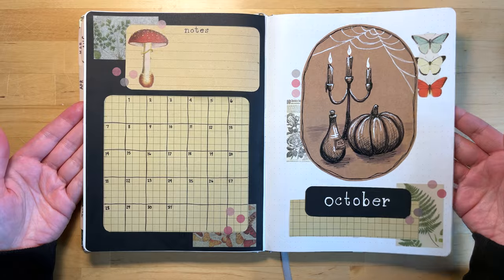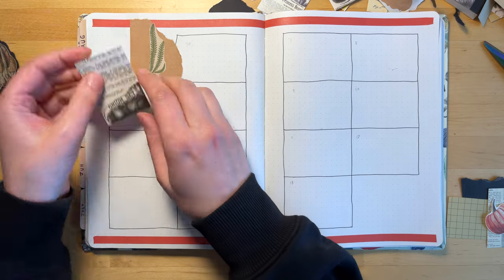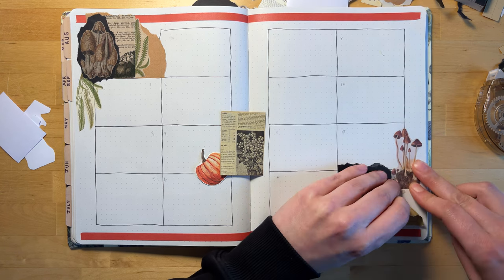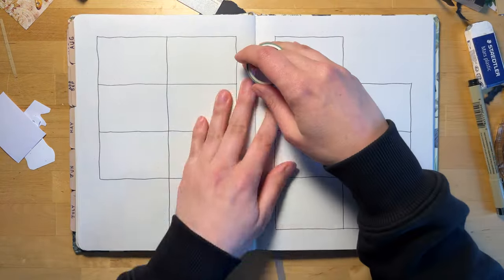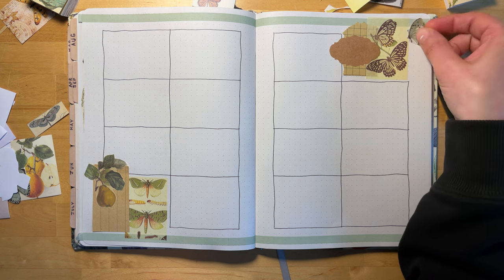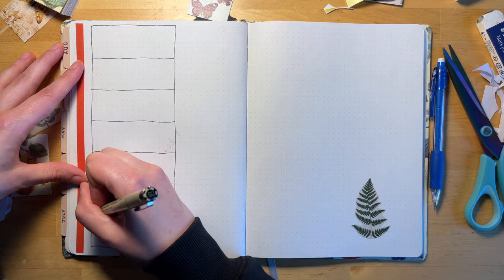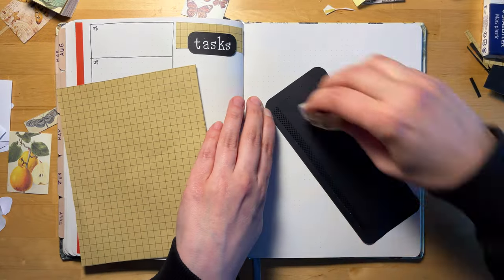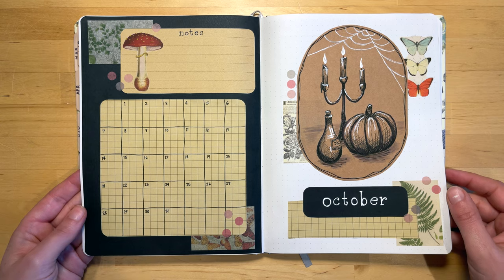APOTHECARY journal theme ✨ - october 2024 bullet journal setup [CC]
Witchy apothecary, cabinet of curiosities, collage-style journal setup for October!

A L L   O F   M Y   J O U R N A L I N G   V I D E O S

A L L   O F   M Y   B O O K   R E V I E W   V I D E O S

A L L   O F   M Y   R E A D I N G   A M B I E N C E   V I D E O S

L E A V E   M E   A   T I P   ☕

00:00 intro
00:27 witchy apothecary sketch
05:19 calendar & title pages
09:07 weeks 1 & 2
12:07 weeks 3 & 4
14:08 week 5 & task list
16:52 flip through

• jelly roll pens
• nature washi stickers
• skinny washi tape
• colored graph papers
• tan lined paper
• kraft paper label stickers
• glue tape
• corner cutter
• kraft sticker paper
• dot stickers